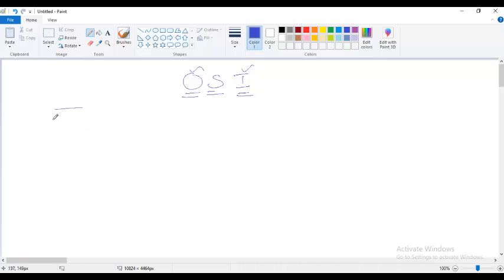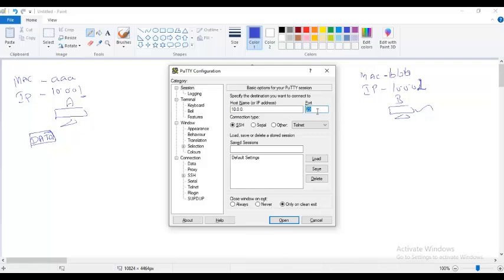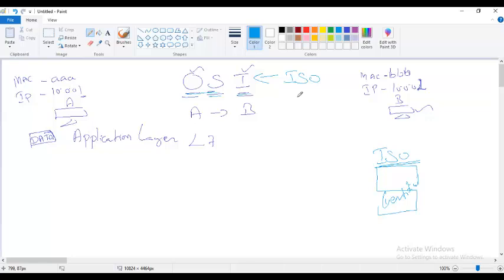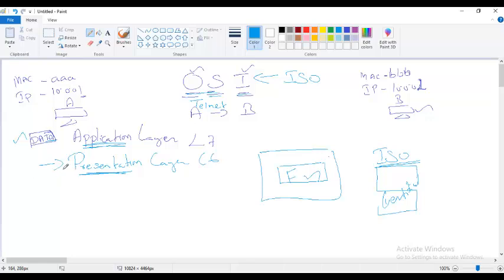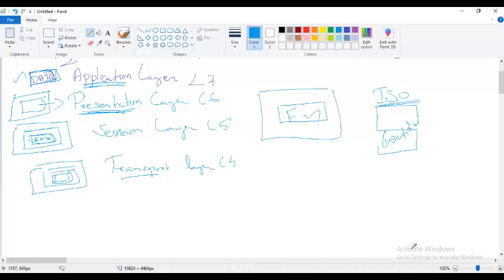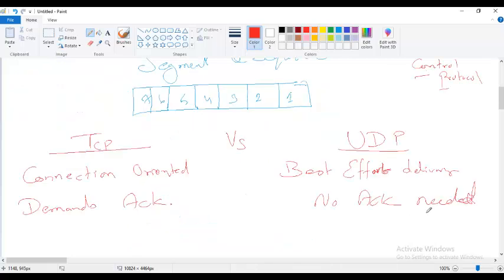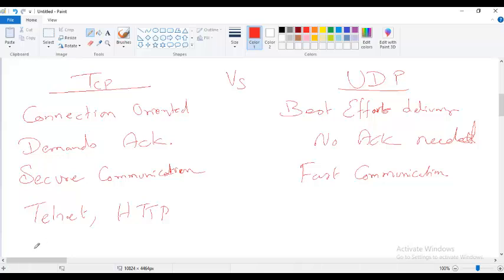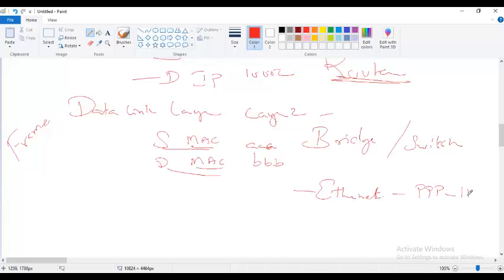RP CCNA Day4 OSI